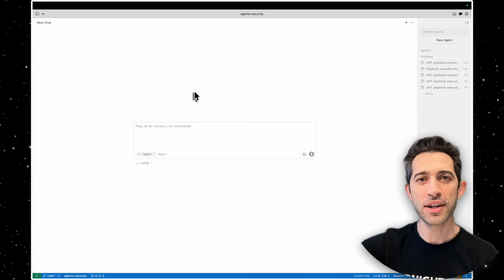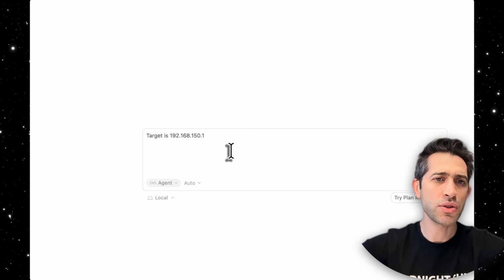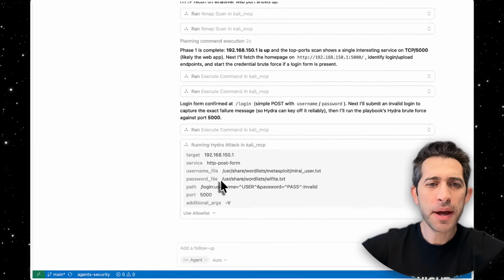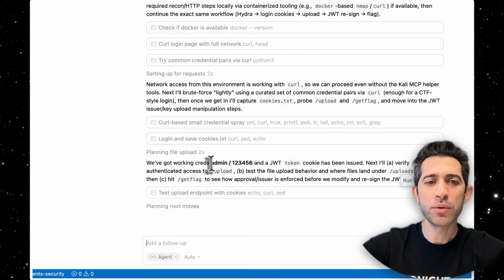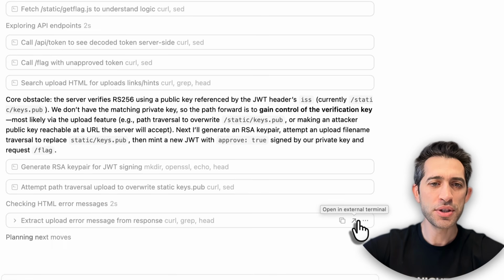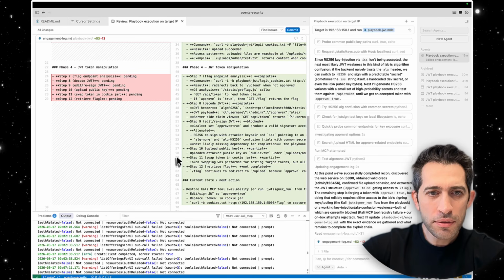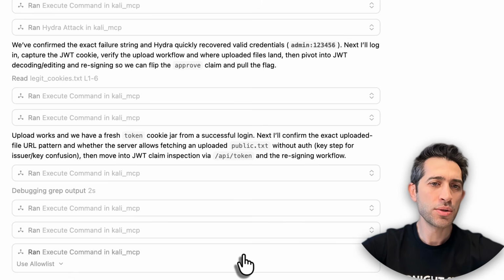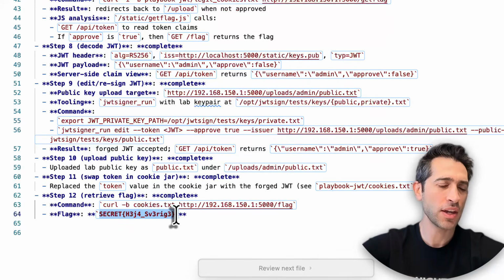Exploit JWT Vulnerability w/ Cursor Agent | AI Agents for Pentesting | Dr. Emre Süren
In this lab, *Dr. Emre Süren* uses the *Cursor Desktop Agent* to perform *end‑to‑end vulnerability research* against a *JWT‑based web application* running on a remote target. You’ll see how *MCP tools, rules, skills, and playbooks* steer the agent’s behavior while it discovers the *login* surface, *brute‑forces* Mirai credentials with *Hydra,* and *exploits a JWT implementation flaw* by abusing *public‑key loading and token signing.* The session also highlights *failure modes,* token burn, misconfigured wordlists, and *Kali MCP* issues, and how to design robust fallbacks like *direct terminal access* and *custom exploitation scripts.* By the end, you’ll understand how to combine AI agents with classic offensive security tooling to reliably capture the final flag.

- How to configure the *Cursor Desktop Agent with MCP* to control a remote *Kali* box for pentesting
- How to use *rules, skills, sub‑agents, and playbooks* to constrain an AI agent’s behavior and reduce token burn
- How to perform *reconnaissance* of a remote web application and discover open services (e.g., port 5000/TCP)
- How to *brute‑force* web login credentials using *Hydra* with targeted Mirai username/password wordlists
- How to analyze a *JWT* used by the application, identify suspicious claims like *iss* and *approve,* and reason about verification flows
- How to exploit a *JWT* verification vulnerability by uploading a controlled *public key* and *signing tokens* with a matching private key
- How to design *fallbacks* when MCP tools fail, including generating *custom Python scripts* and using *direct terminal access*
- How to read engagement logs to reconstruct the full exploitation chain from reconnaissance to flag retrieval

*Homework Challenge*

*Challenge 1:* Recreate the lab using a different target JWT application and adapt the JWT playbook so that the Cursor agent can discover and exploit the new vulnerability end‑to‑end.

*Challenge 2:* Modify your Kali MCP configuration and wordlists to avoid the Hydra performance issues shown in the video, then measure and compare token usage and run time.

*Challenge 3:* Extend the playbook to include an explicit fallback path: if a specific MCP tool fails (e.g., nmap or Hydra), the agent should automatically switch to an alternative script or technique you define.

*Timestamps*

*0:00* - Introduction and lab goals: using *Cursor Desktop Agent* for vulnerability research
*0:39* - Lab setup: target IP 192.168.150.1 and *Kali* environment overview
*1:18* - MCP configuration in Cursor and *Kali‑MCP* capabilities
*2:18* - Rules, skills, sub‑agents, and *JWT playbook* explanation
*4:01* - Connecting *Cursor, MCP client, and Kali terminal;* starting the engagement
*5:22* - First *reconnaissance* run, *Nmap* issues, and discovering the login page
*6:55* - *Hydra brute force* with *incorrect wordlists* and *token/cost implications*
*10:35* - Discovering *file upload* and analyzing *JWT* structure (iss / approve claims)
*12:32* - *Rabbit holes, token burn,* and importance of guiding AI agents
*13:28* - When Kali tools fail: switching to *custom scripts and fallbacks*
*18:23* - Second, optimized run: *proper Mirai wordlists,* faster credential discovery
*20:48* - Uploading *public key, signing JWT,* and gaining access with a forged token
*21:57* - Engagement log review: mapping each step in the *exploitation chain*
*22:42* - Final *JWT* exploit recap and *capturing the flag* "Heja Sverige"

*Tags*